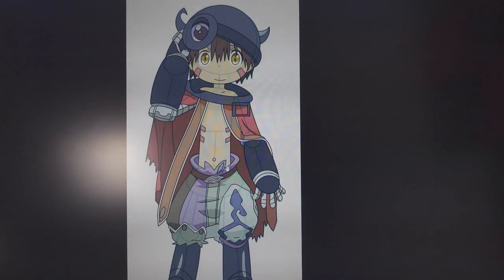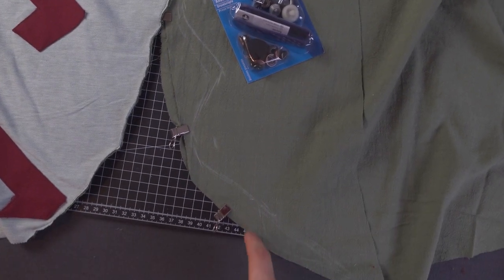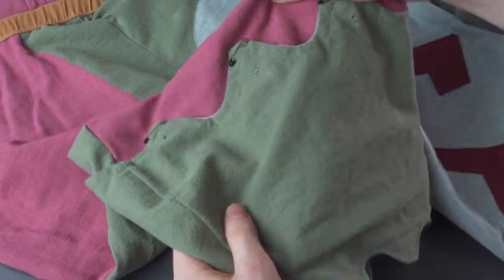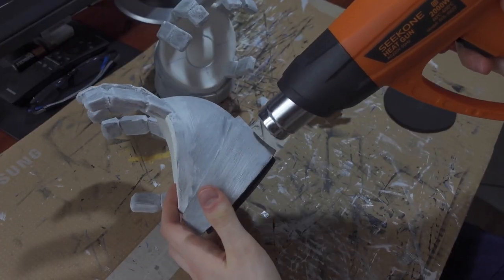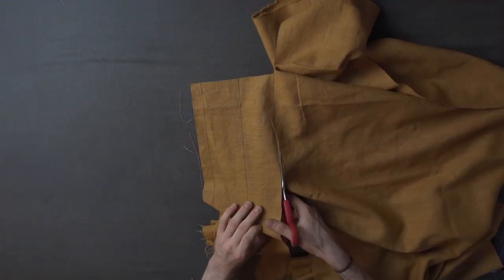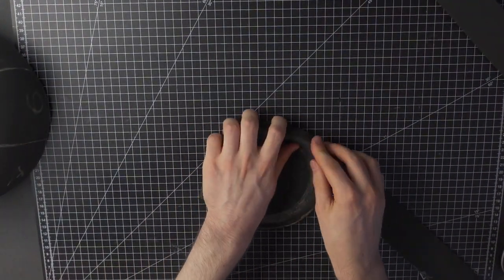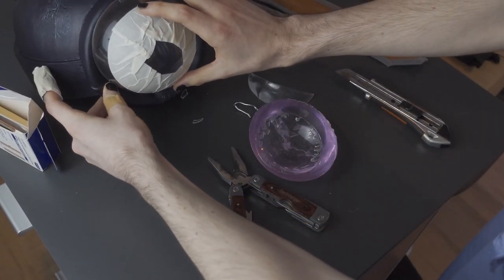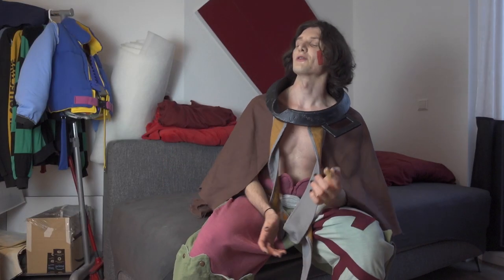Things you do for a REG Cosplay: Made In Abyss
This time, I attempted to make Reg from the anime "Made in Abyss," and I had some difficulties.
Some more details about the build: it took me 55 hours to make and the materials cost around 260€.
I would greatly appreciate any constructive criticism on this video (cosplay, editing, etc.). And feel free to give me some inspiration for my next cosplay.

0:00 Making the Pants
3:15 Making the Arms/Hands
5:15 Making the Cape
6:56 Making the Helmet
9:30 Full Cosplay